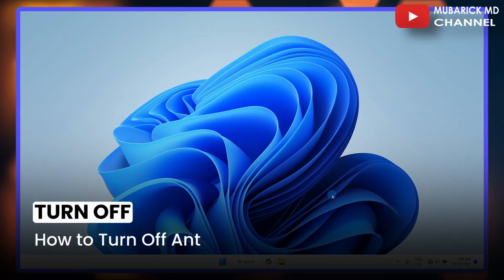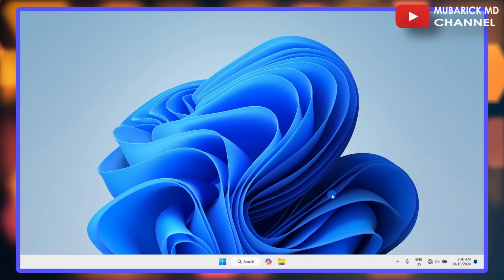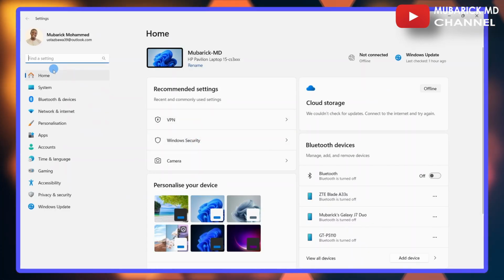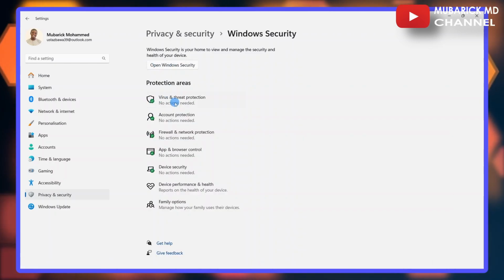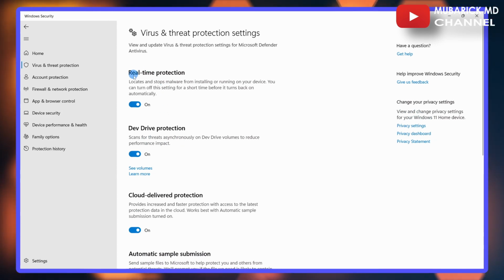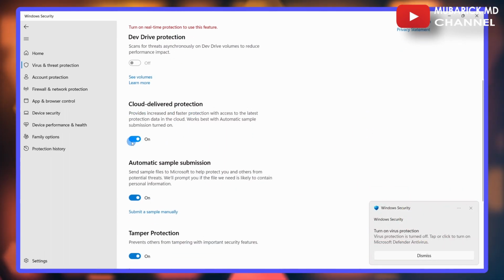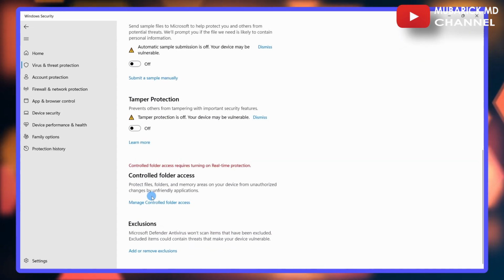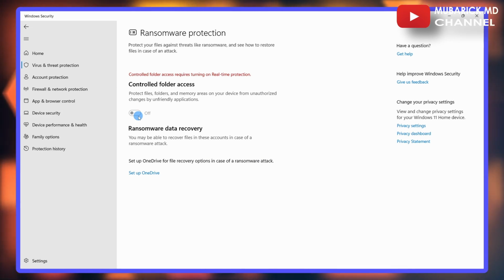How to Turn Off Antivirus on Windows 11 || Disable Antivirus - Full Guide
Learn How to Turn Off or Disable Antivirus on Windows 11 with this simple and easy steps.